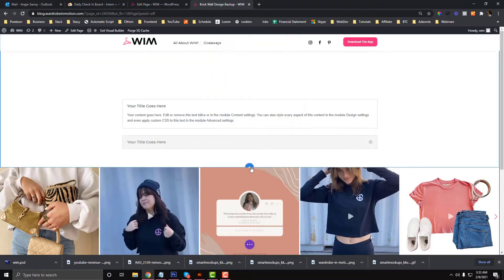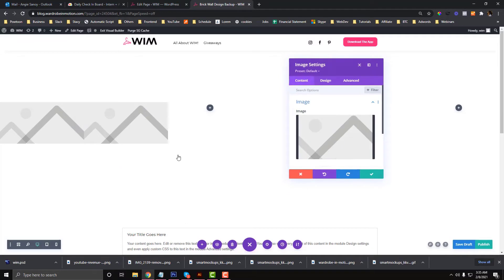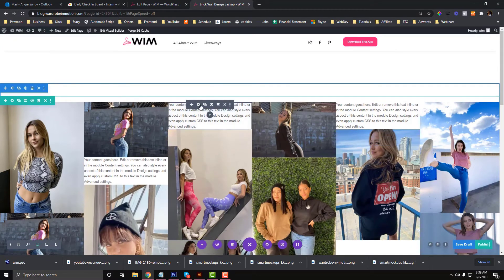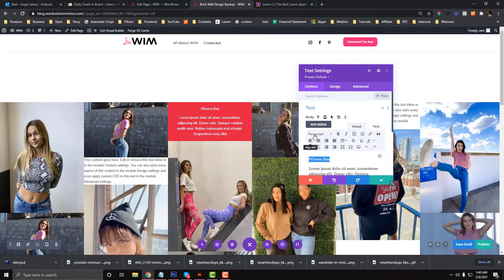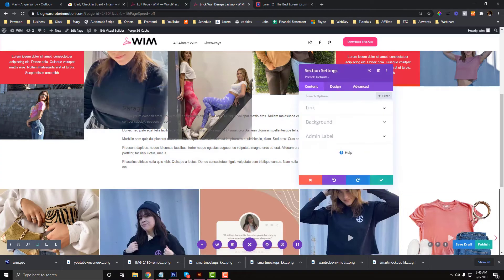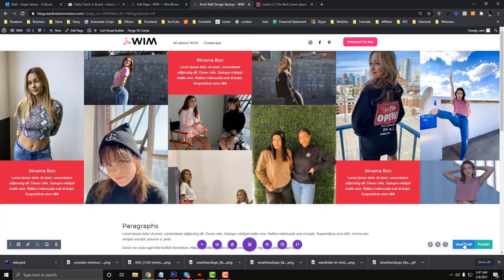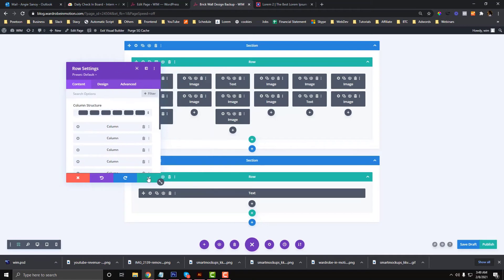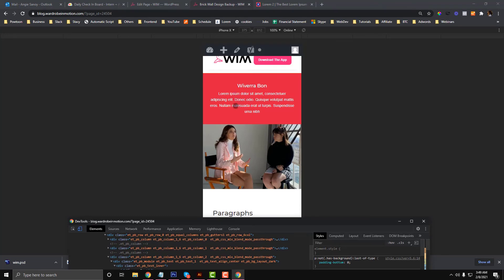How To Create Masonry Layout In Divi Without Using A Plugin | Brick Walls Or Magazine Style in Divi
Masonry style is recommended if you're a heavy image and heavy video content e.g blog, magazine or news website. Brick walls style is achievable without using a plugin in Divi but there's a few configurations.

Related topic: How To Create Amazing Custom Divi Portfolio Module - Extra & Divi Filterable Grid Project Tutorial